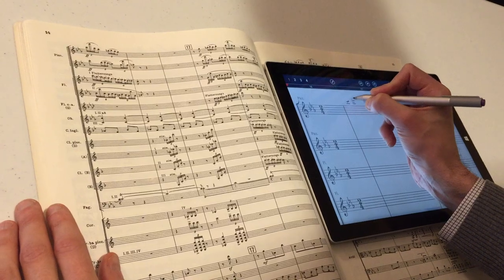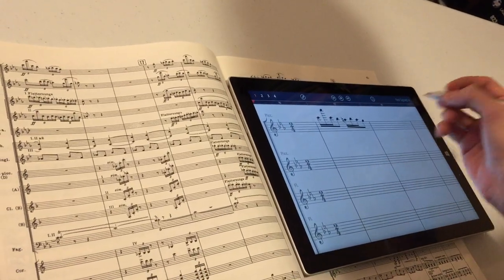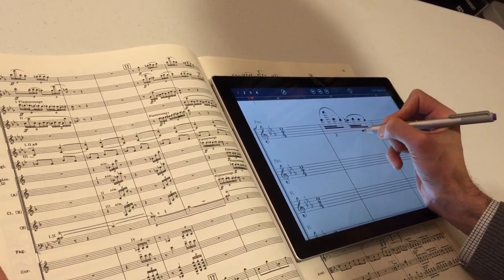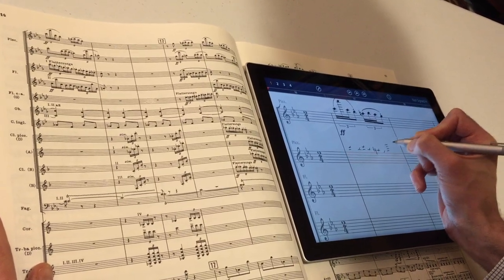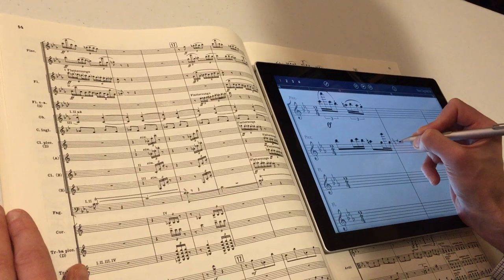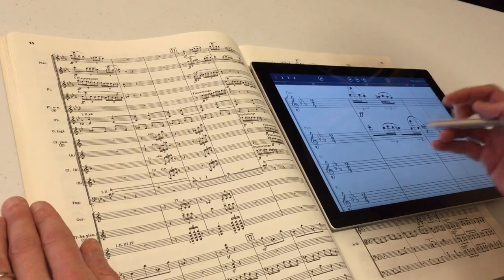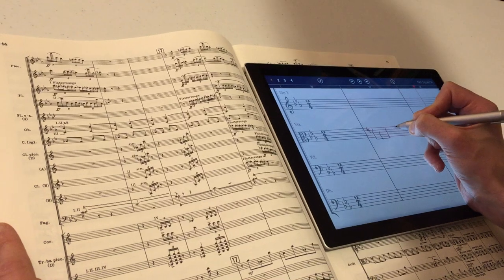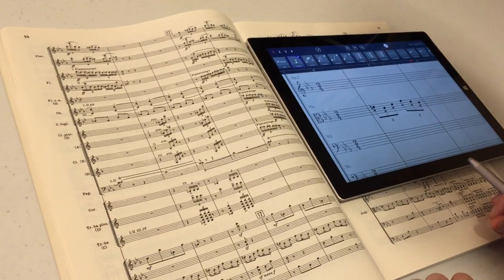Writing music with StaffPad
Using the new notation app StaffPad to write a bar of the Rite of Spring. For a full review